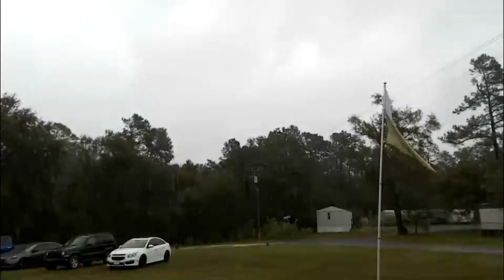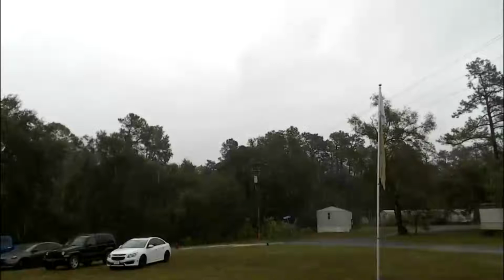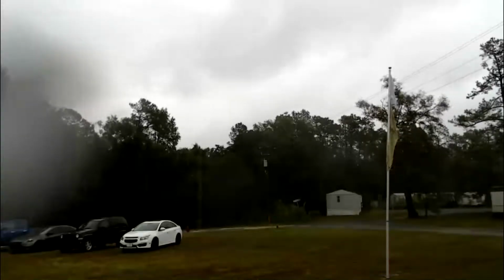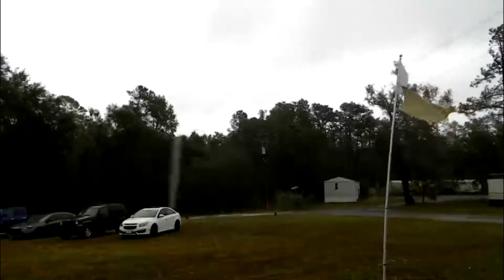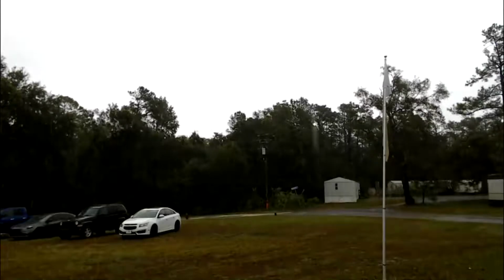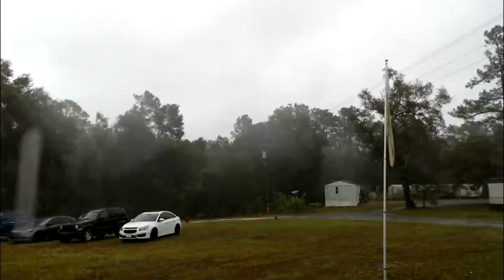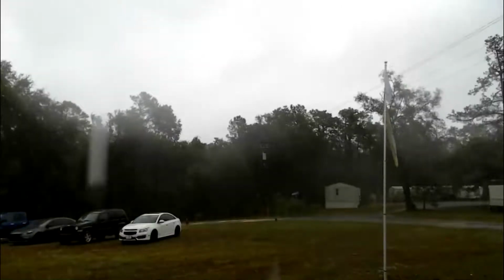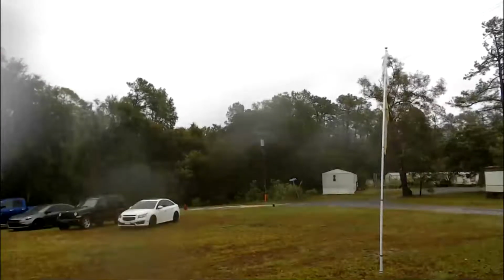Hurricane Florence Battle: Shirt vs Towel on a pole 2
after the power went out at 3:32
Picture from Mark Twitchell

First measurement of rainfall in a 5 gallon bucket